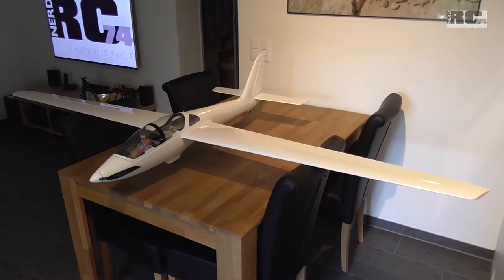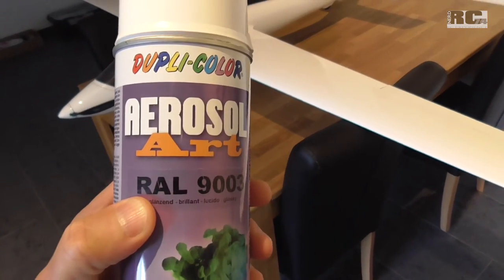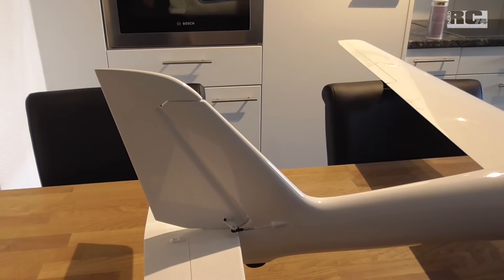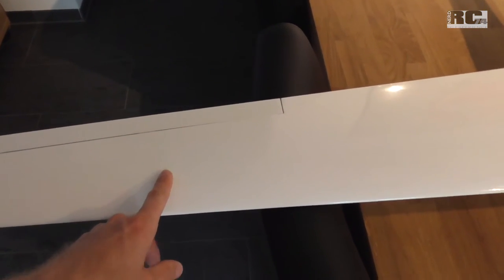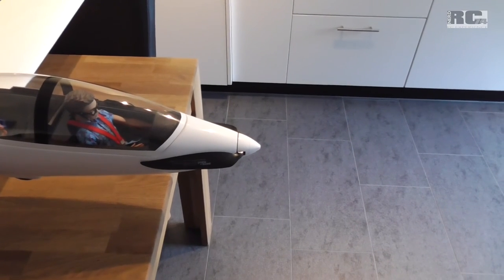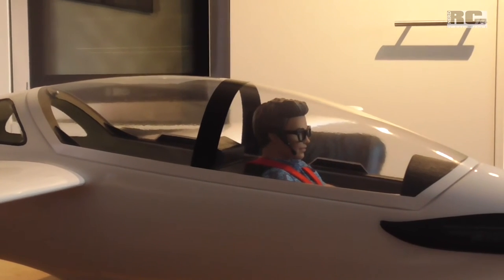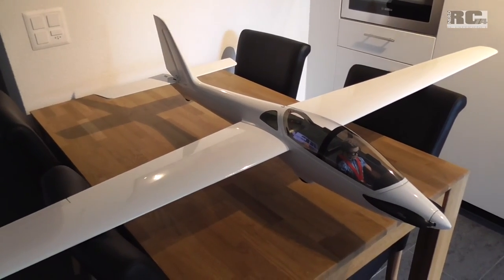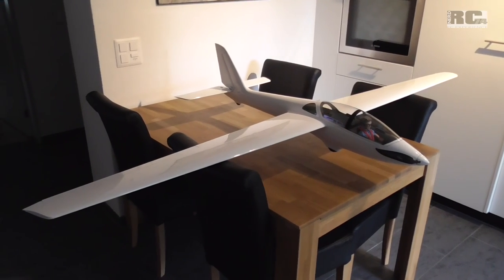ROYAL MODEL MDM-1 FOX RC GLIDER BUILD | PART 3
This video shows build steps around the cockpit, used paint and more on my Royal Model MDM-1 Fox aerobatics glider.

CG: 6.2cm from the leading edge of the wing.